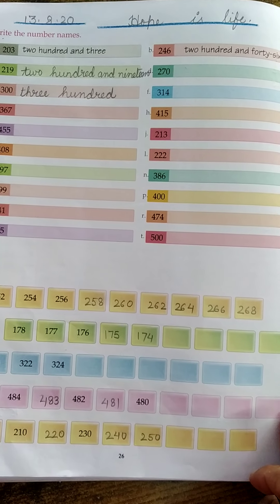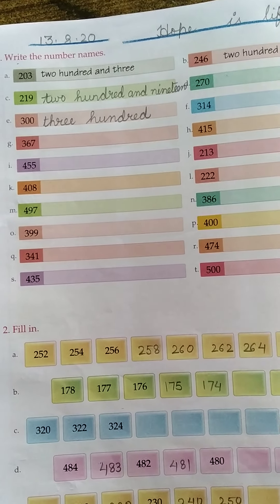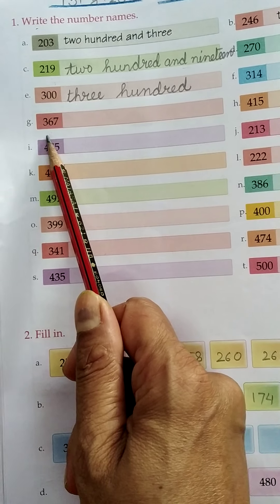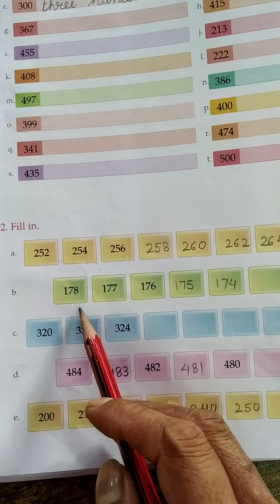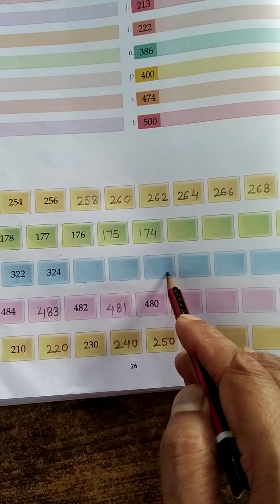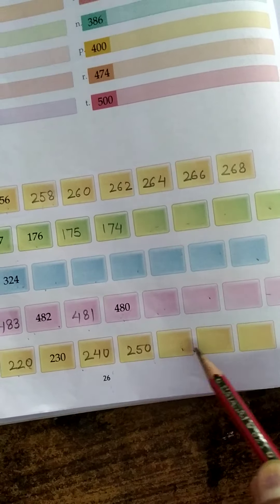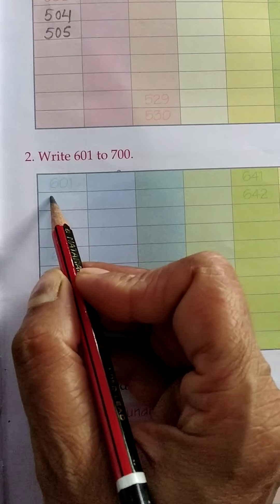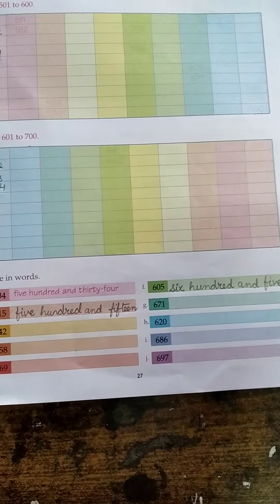Maths book exercise